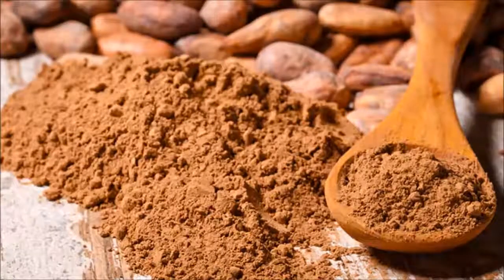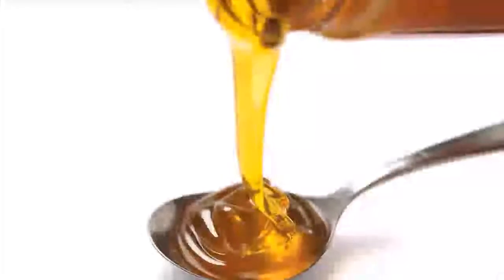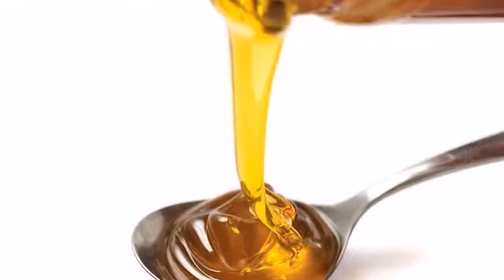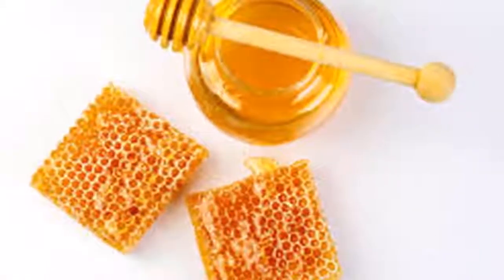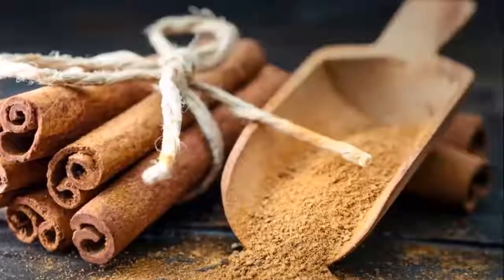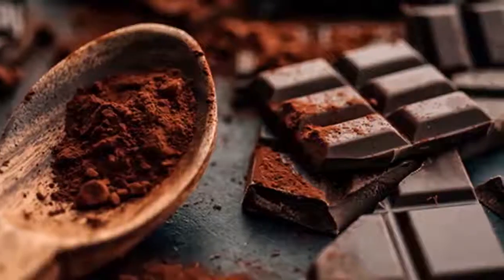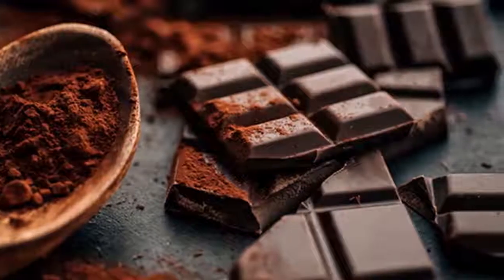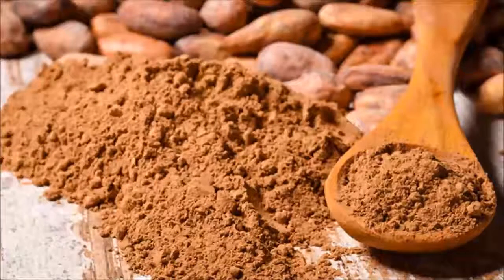Do you need to lose weight?; Do this every morning